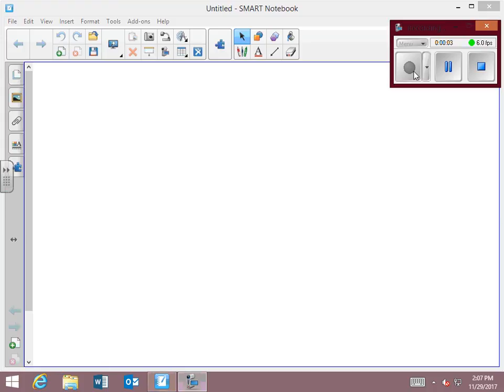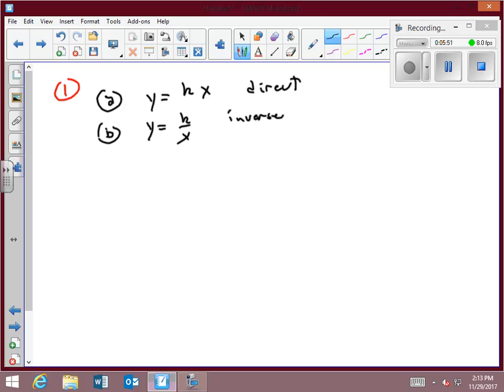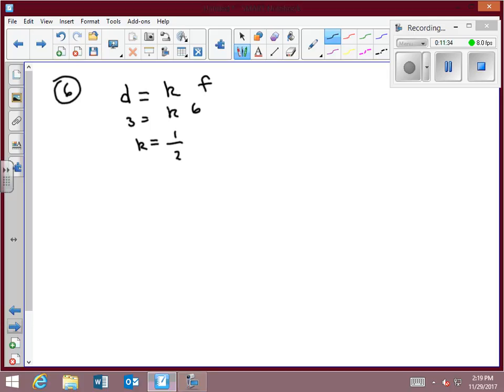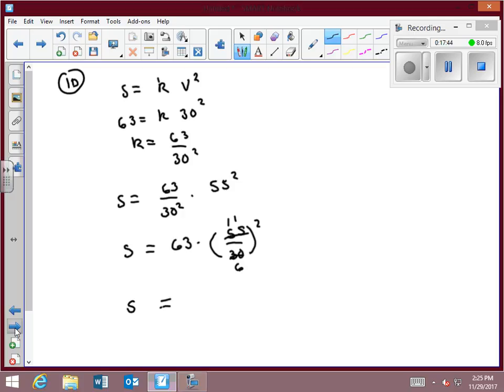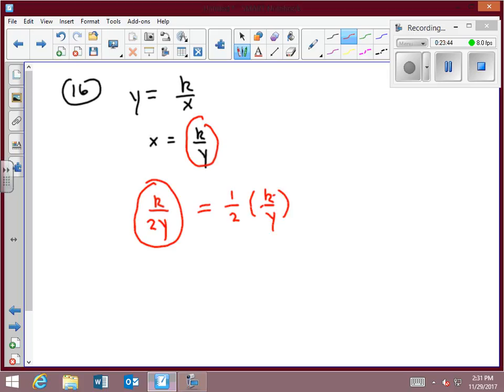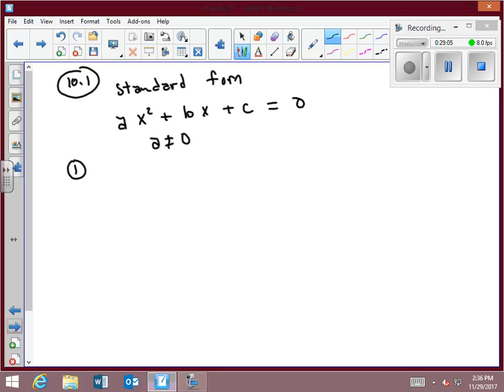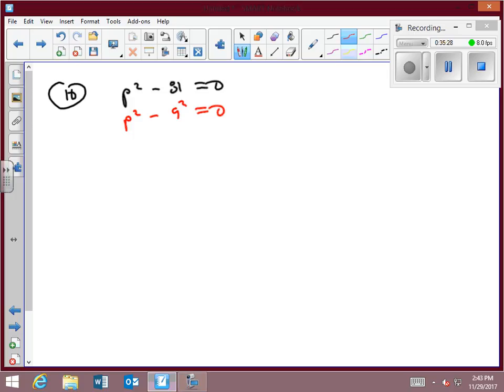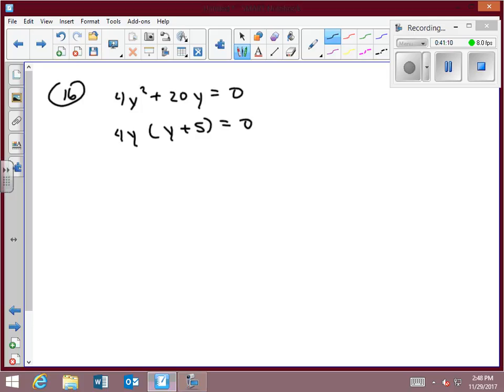Math 102 November29 0250